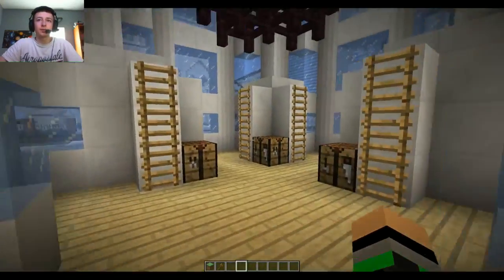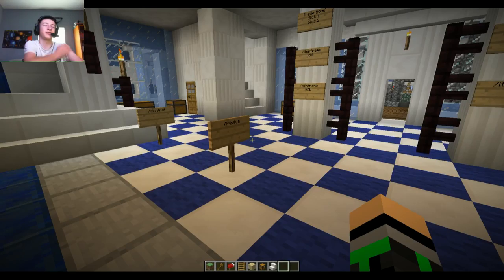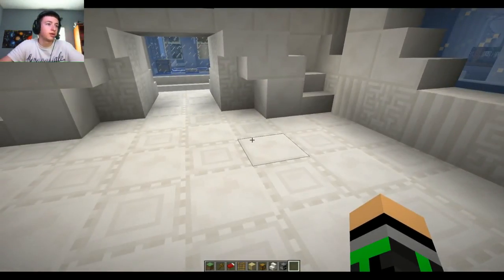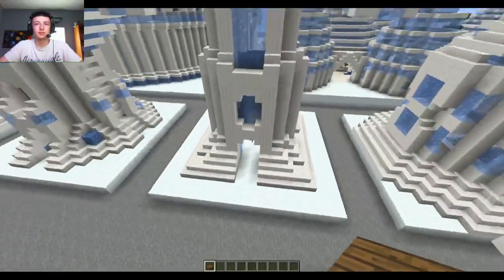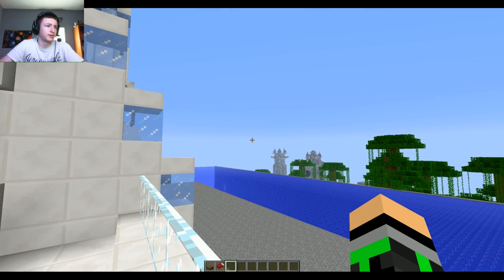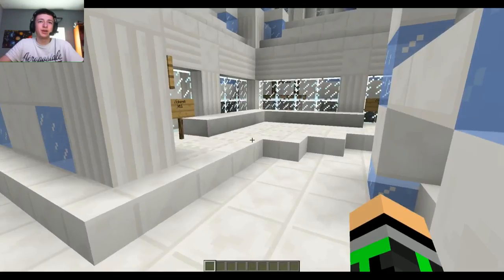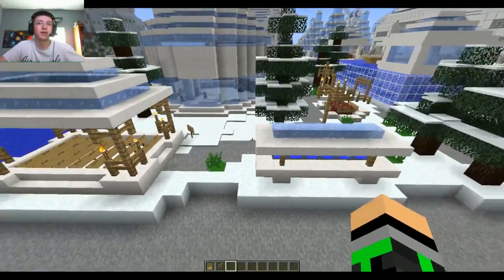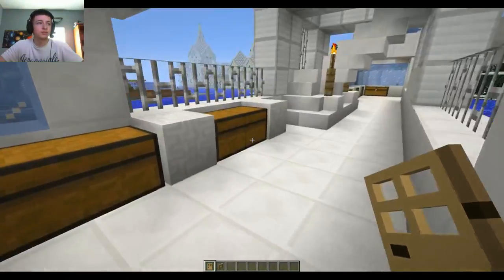Template Tour with Precurssor - Arctic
Follow Precurssor as he gives an in depth tour of the ice themed structures for Civcraft. Provide feedback and your wants to the Forums!